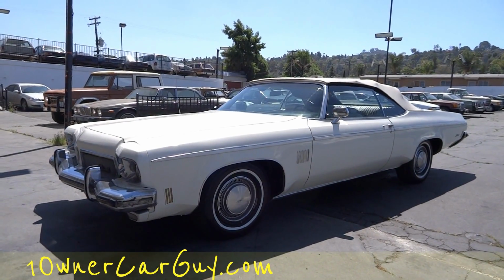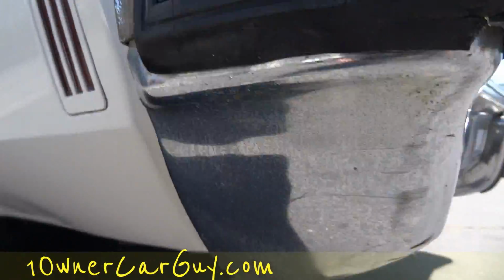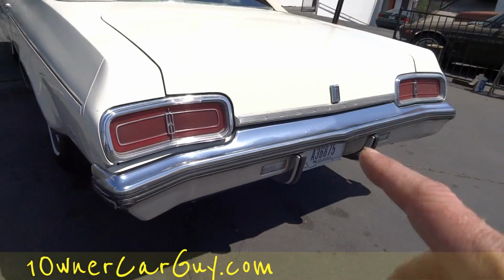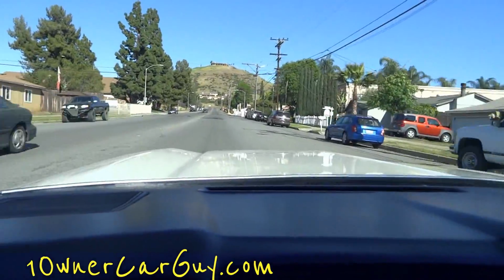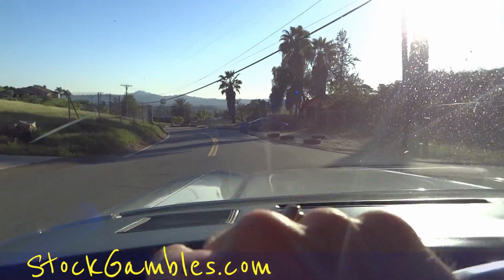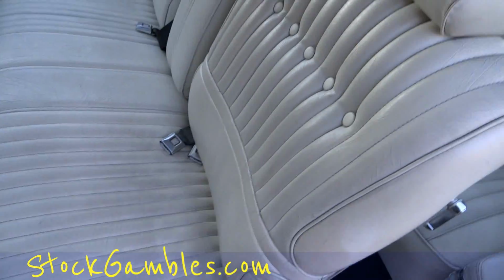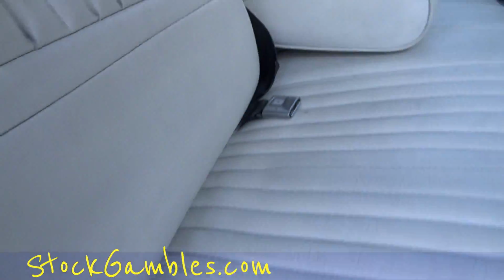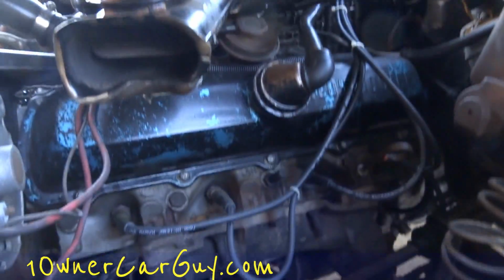73 Oldsmobile Delta 88 Royale Convertible Old's Coupe Eighty Eight 455 V8 Classic Youngtimer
73 Oldsmobile Delta 88 Royale Convertible Coupe 455 Big Block V8 Eighty Eight Classic Youngtimer This is a very nice 73 Olds Delta 88 Convertible that runs great and looks great. It has the big 455 Engine in it and the car fires right up and runs great. It has a lot of power and just cruises down the road. The exterior is very clean, the paint looks great and has a nice shine to it. The matching white top is in good condition but does need a new back window. The white matching interior is in excellent condition. The seats show hardly any wear at all and don't have any rips or tears in them anywhere. Everything on the cars seems to work. Very clean car inside and out that doesn't need much work at all to be a very sweet car.

Make sure and check Out My channel I have Lots of 1 & 2 Owner Cars Trucks and SUV's on there and i sell them Cheap Also If You Subscribe You wont Miss out..;-) I Have a few Channels You can Access them Via My Main Channel page or also you can See the Links I post Below I will Also Post links to My websites and Facebook so you don't Miss any of the action Sign Up Everywhere!!..;-)

Cheers

1 Owner Car Guy   (Nathan Wratislaw)

From Wikipedia:
All GM B-body full-size cars were completely restyled and enlarged for 1971, but continued to ride on a 124-inch (3,150 mm) wheelbase. It was available as a pillared four-door Town Sedan, two-door and four-door Holiday hardtops and a convertible. Series models for 1971 included the base Delta 88, Delta 88 Custom and Delta 88 Royale, the latter inheriting the convertible body style previously offered on the base Delta 88. All models received fuselage styling somewhat similar to what Chrysler Corporation introduced on its 1969 models, and new rooflines with a more squared off greenhouse for Town sedans and more rounded lines for Holiday sedans and coupes -- the latter receiving reverting to a semi-fastback format.

Also new for 1971 was the Custom Cruiser station wagon, the first full-sized Olds wagon since 1964. It used the 88's B-body platform with a longer 127-inch (3,200 mm) wheelbase (matching the larger C-body Ninety-Eight) with multi-leaf spring suspensions that differed entirely from the all-coil suspensions used in sedans and coupes. The Custom Cruiser came standard with the larger 455 Rocket V8 and utilized the disappearing clamshell tailgate of other full-size GM wagons.

Engine offerings again included 350 and 455-cubic-inch Rocket V8s ranging from 250 to 340 gross horsepower, all of which featured lowered compression ratios beginning in 1971 to enable use of lower octane regular leaded 91 RON octane, low-lead or unleaded gasoline. Vented power front disc brakes and variable-ratio power steering were now standard equipment on all 88 models. During the 1971 model year the Turbo Hydra-matic 400 transmission was added to the standard equipment list.
For 1973, wider and lower split waterfall grilles flanked a new federally mandated 5 mph (8.0 km/h) front bumper on all Delta 88 models and larger one-piece rounded rectangular taillights replaced the four-segmented lights of 1972. Engine offerings included a standard 350 Rocket V8 with two-barrel carburetor (150 net horsepower) or optional 455 Rocket V8 with four-barrel carburetion and 215 hp (160 kW) with single exhaust or 250 hp (186 kW) with dual exhausts. Model offerings were the same as 1972 with the Delta 88 Royale series now including the sole Olds convertible offering following the demise of the intermediate Cutlass Supreme convertible after 1972.

Oldsmobile Delta 88 "Eighty Eight" Royale Old's Olds Convertible Coupe 455 "Big Block" V8 Classic Youngtimer Buick Pontiac GM "A Body" "B Body" A B Chevy "Nathan Wratislaw" "1 Owner Car Guy" Video Reviews "Video Review" Import Export 73 1973 Rocket Donk Custom Classic Buy See Look Find Sell "For Sale" Watch Search Google LTD 98 Ninety Eight Chevrolet Impala Caprice Bonneville